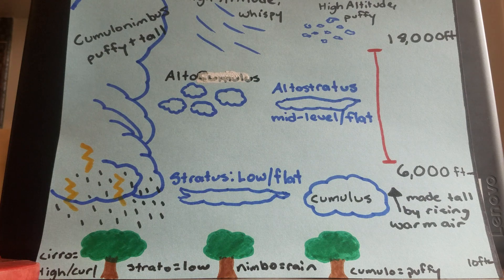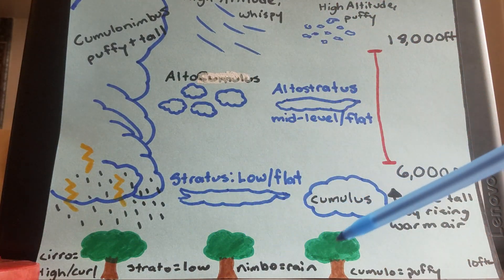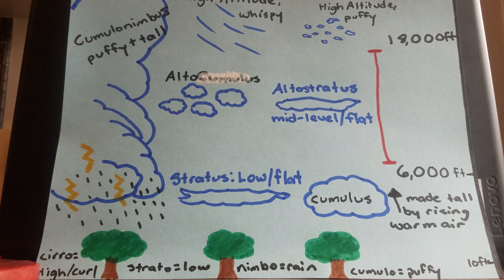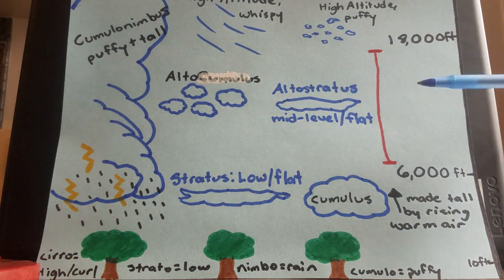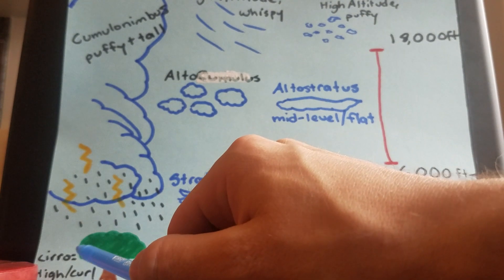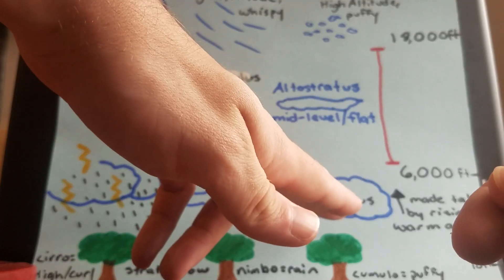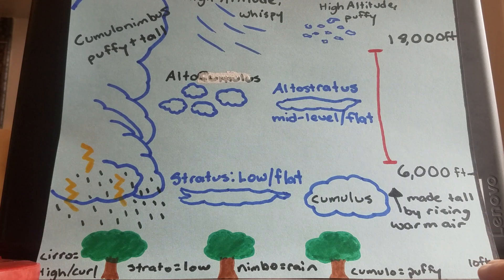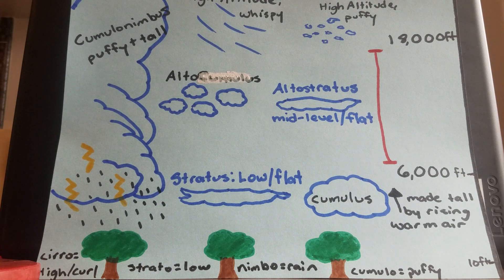Types of Clouds